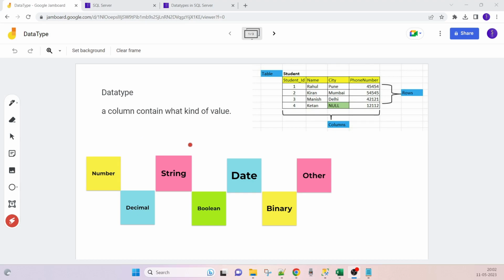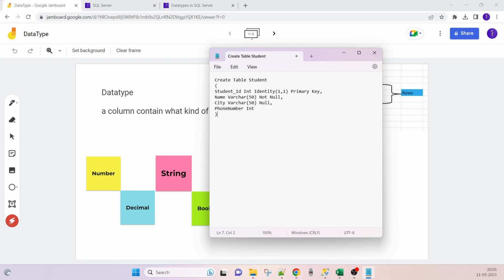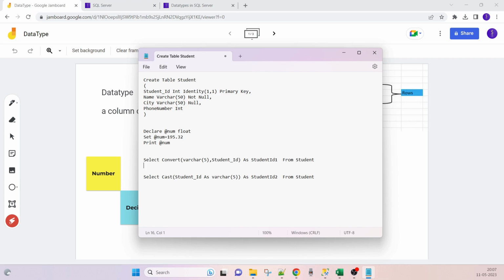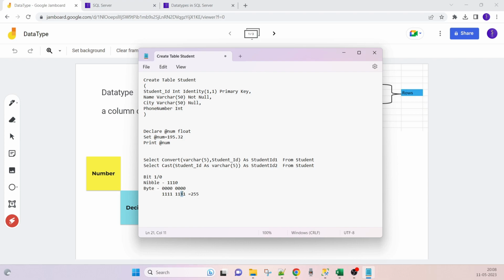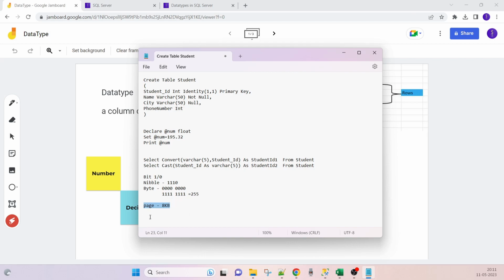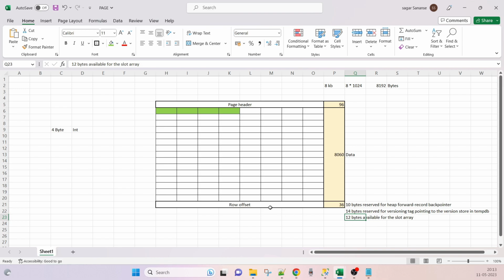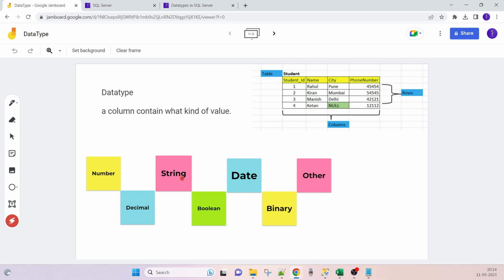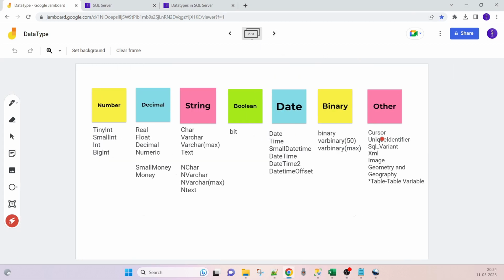Datatype | Datatype In Sql | Data Types in dbms | Data Types in Database | Data Types Examples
In this session we are going to learn  DataTypes in SQL Server.

varchar data type
types of data types
real data type